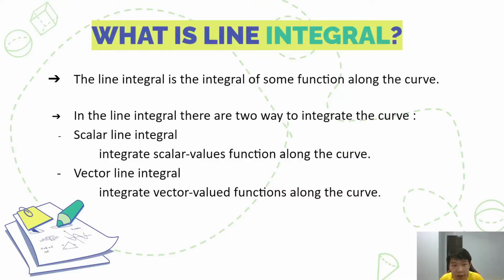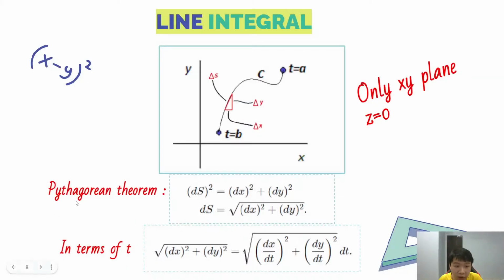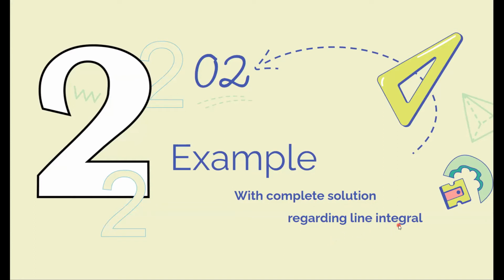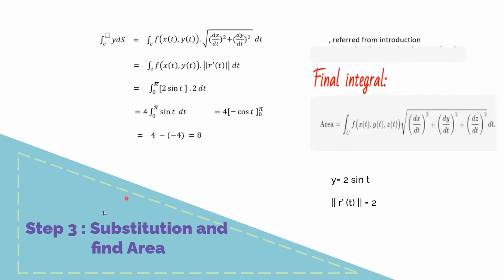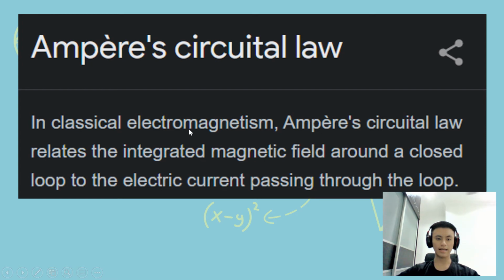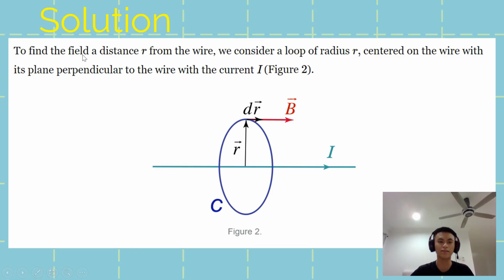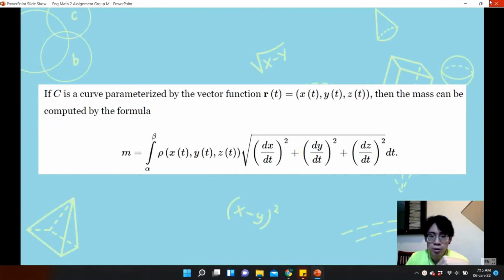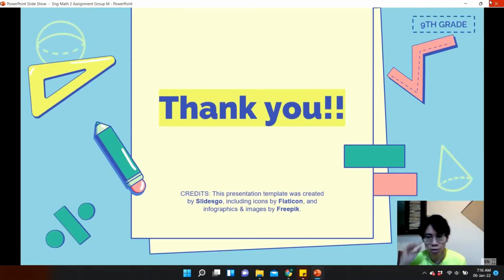BEKG2443 Engineering Mathematics Assignment (Group M)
Reverse Engineering Mathematics Group Assignment
• Line Integral

Lecturer :
Dr Nur Ilyana binti Anwar Apandi

Group Member :
1. Hiew Rui Wen (B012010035)
2. Soh Teck Wei (B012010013)
3. Yap Jing Yang (B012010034)
4. Yoong Kah Hao (B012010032)

Time Stamp
0:00 - Opening
0:15 - Introduction of Line Integral (Yoong Kah Hao)
2:30 - Example with Complete Solution (Soh Teck Wei)
4:18 - First Application of Line Integral (Yap Jing Yang)
6:16 - Second Application of Line Integral (Hiew Rui Wen)
7:58 - Reference

Reference :
Introduction of line integral of vector field